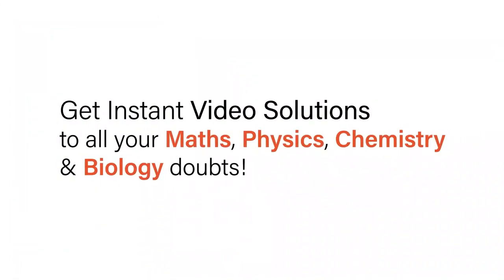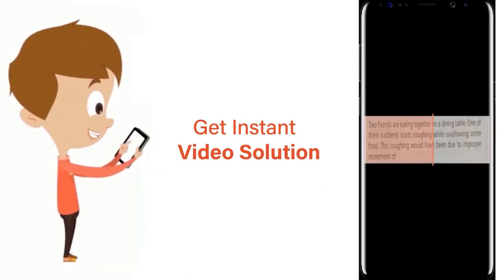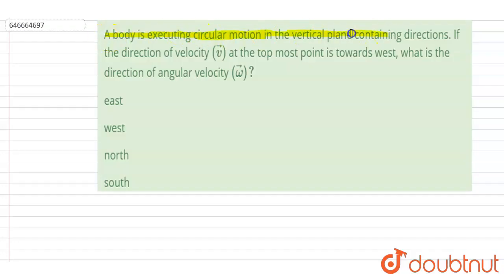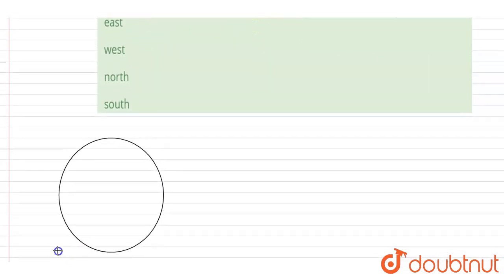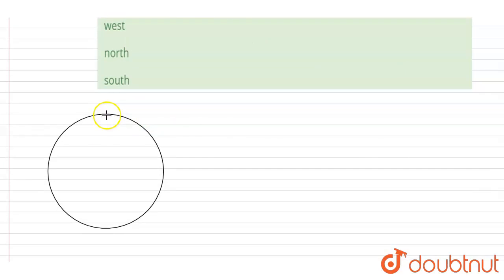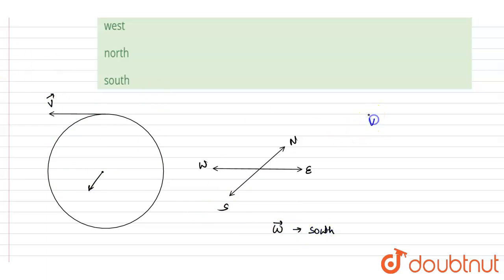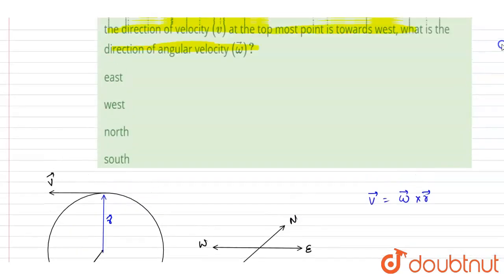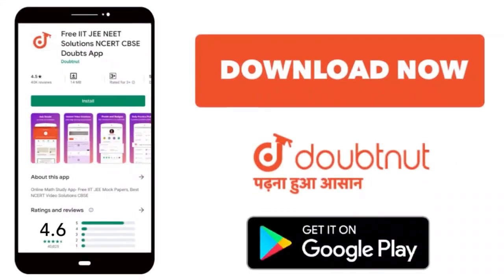A body is executing circular motion in the vertical plane containing directions. If the directio...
A body is executing circular motion in the vertical plane containing directions. If the direction of velocity (oversetrightarrow(v)) at the top most point is towards west, what is the direction of angular velocity (oversetrightarrow(omega))?
Class: 12
Subject: PHYSICS
Chapter: CIRCULAR MOTION
Board:IIT JEE

👉 Have Any Query? Ask Us.